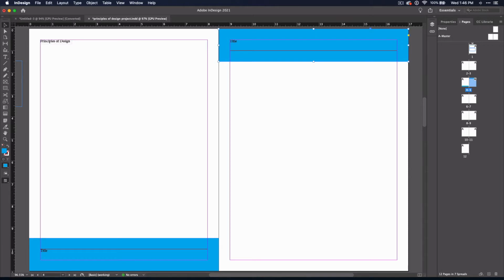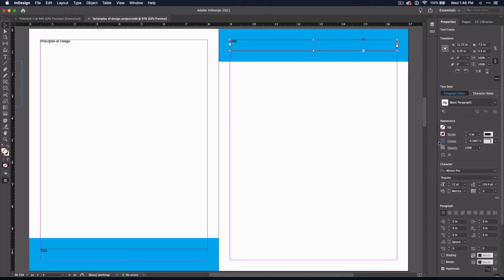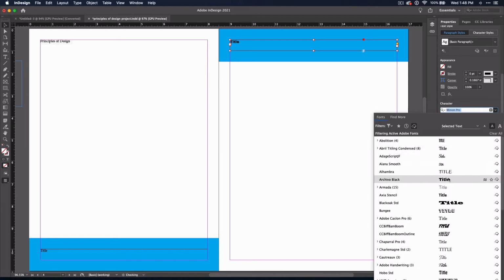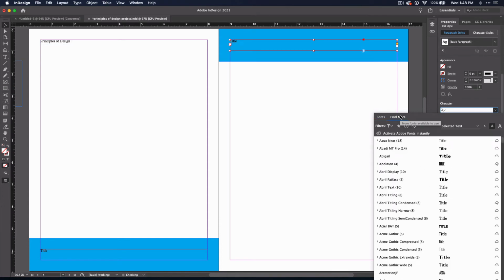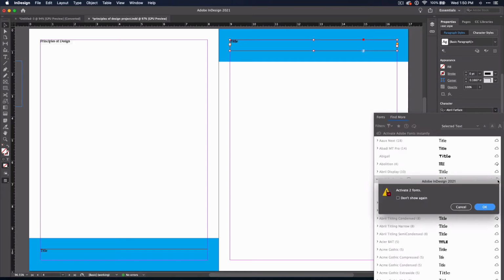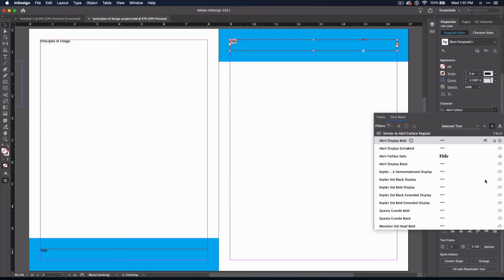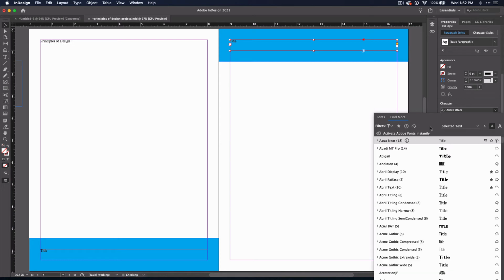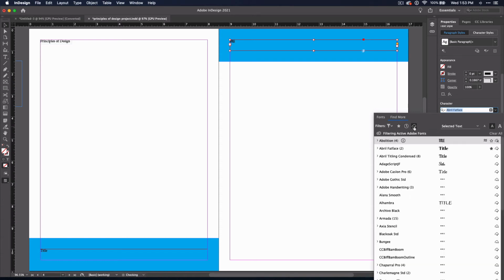6. Simple Text Formatting in InDesign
for lesson resources (including lesson plans, presentations, project outlines and more!).

This is the 6th video in a series of 20 tutorials on learning how to use Adobe InDesign CC and creating a short magazine highlighting the principles of design. In it we’ll discuss some simple text formatting techniques.